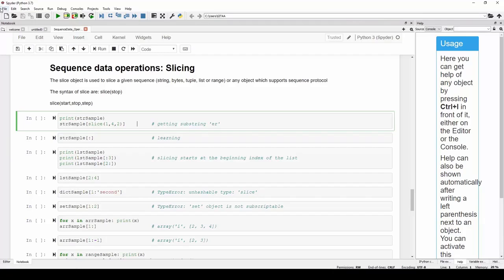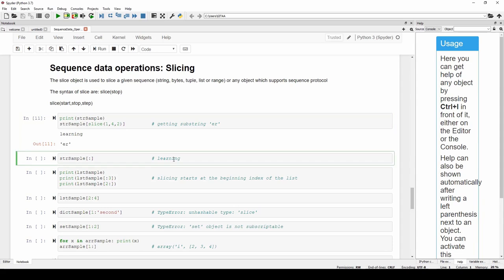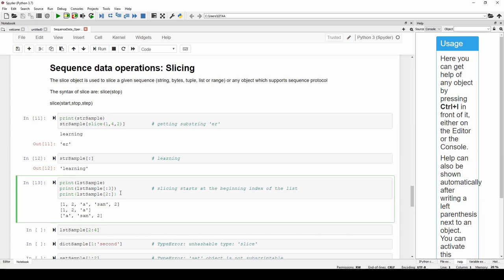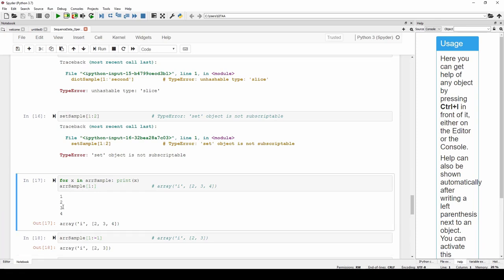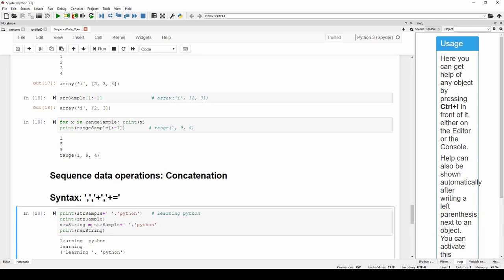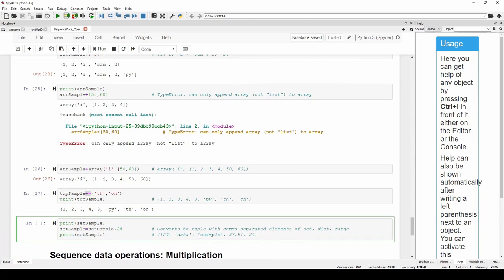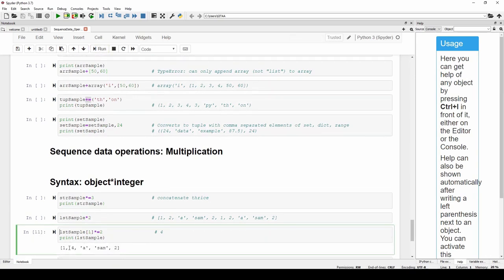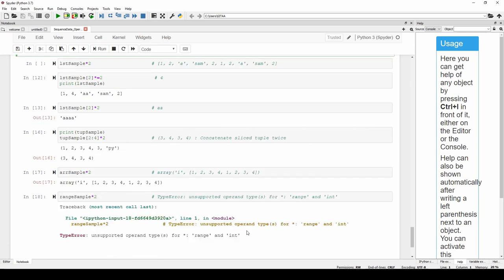10 Sequence data part 3